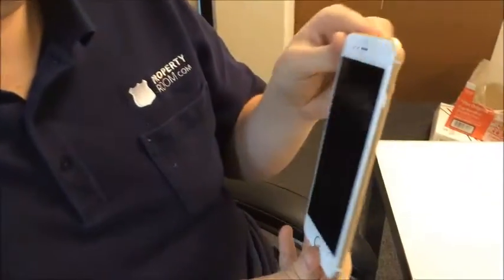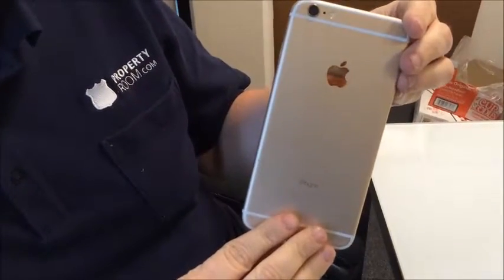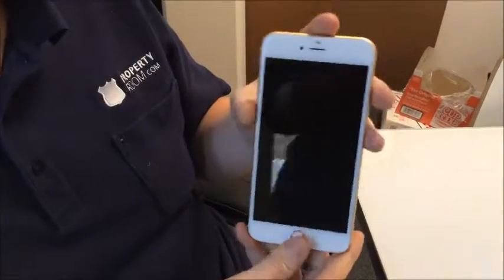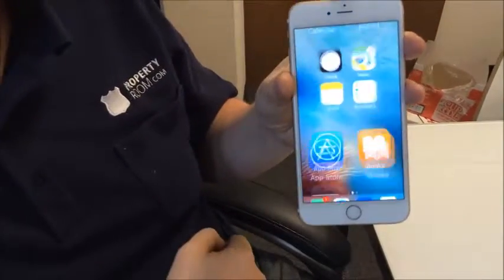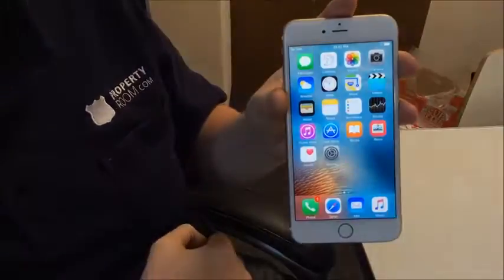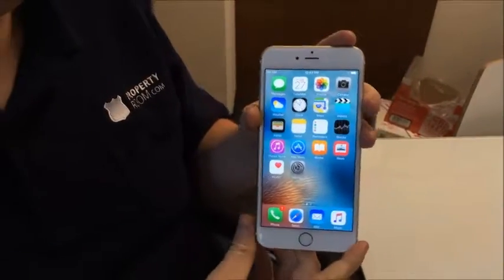iPhone6 Video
Can you imagine a world without smartphones? Bid now to get a great deal on the Apple iPhone 6S!

Apple IPhone 6S, 16GB, T-Mobile
Get a great deal with this online auction for an iPhone presented by Property Room on behalf of a law enforcement or public agency client.
Model: A1688
Service Provider: T-Mobile
Sim Card Slot: Yes
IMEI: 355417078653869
Unable to test SIM card functionality:
Power Adapter: No
iCloud Lock: No
Accessories: Case
Cosmetic Condition: Good with minor scuffs and scratches.
Testing Results: Item powers on and displays.
It is the customers responsibility to contact the service provider to inquire as to the phones activation eligibility with provided ESN/IMEI/MEID/HEX number. All sales are final and cannot be returned for any reason.

This item does not come with telecommunications service, such as Verizon, T-Mobile, AT&T, Dish Network and DirecTV necessary to make the item useful. Telecommunications service may not be available for various reasons including obsolescence, identification of this item as stolen on a telecommunication carriers records, and termination of the relevant telecommunication carriers business.